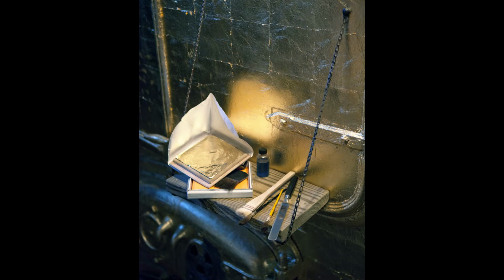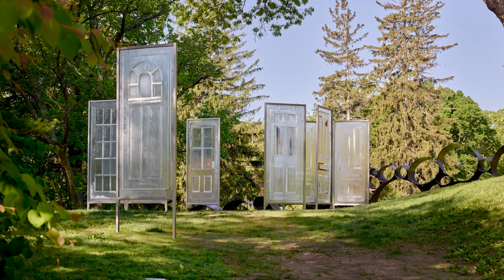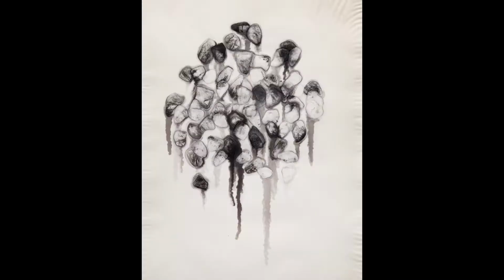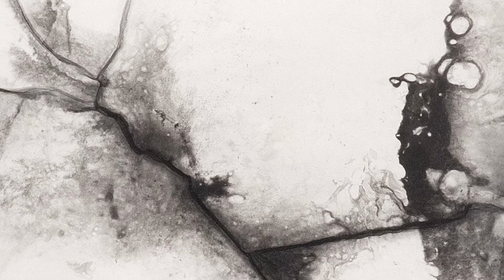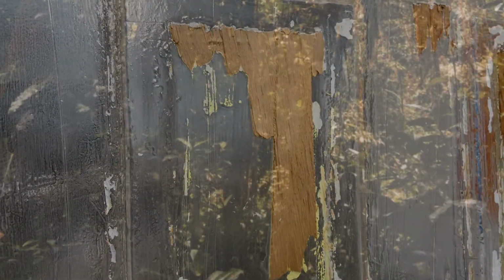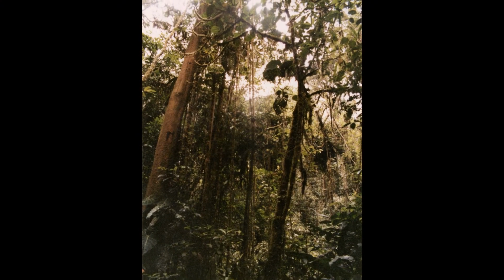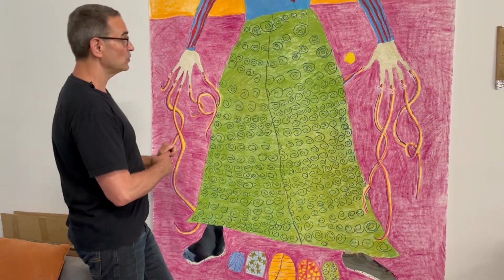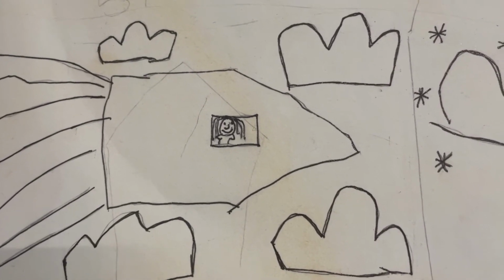Saul Melman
Joshua Tree Highlands Artist Residency
Artist Saul Melman, 2014